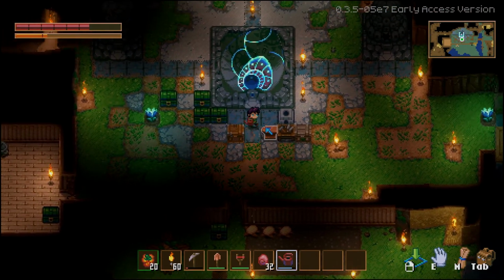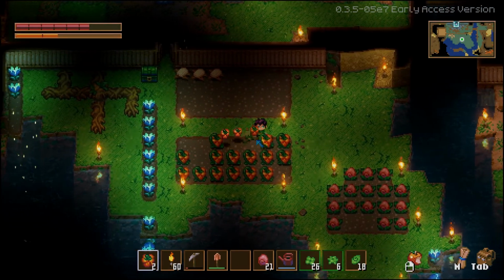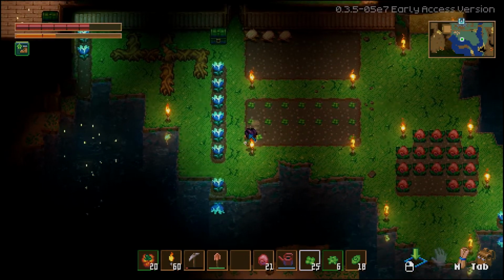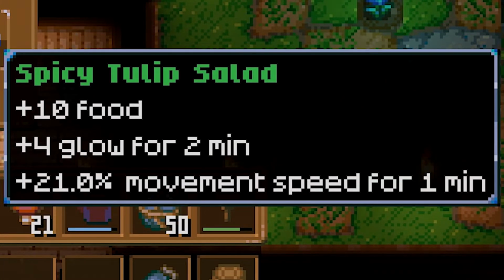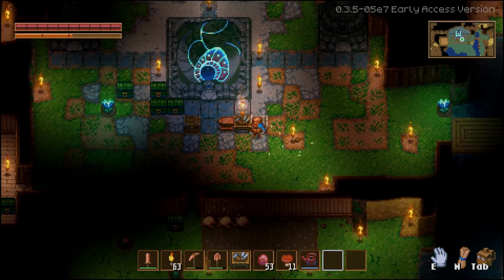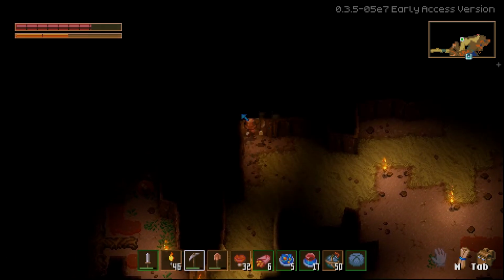Core Keeper How To Beat The First Boss: The Slime Boss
In todays vide we are going over core keeper how to beat the first boss. The First Boss is a very intimidating boss at first. You have to make sure you are geared up enough to face this boss. He is a slime, that is jumping up and down. Make sure to dodge that and keep moving!
Make sure to come hang out with us outside of YouTube with these links!

~~Hover~~
Use code “OBSOBE” on sign up!
Want to sound like us and record like we do!?
Blue Yeti Mic

Logitech Brio

El gato Capture Card

Adobe Software (1 year Subscription)
Thank you so much for all the love and support!

~~SkyTech~~
If you are looking for a new PC check out SkyTech! They have a great and affordable selection!